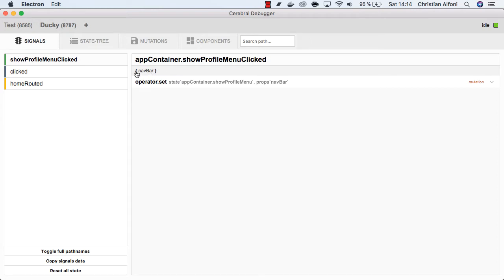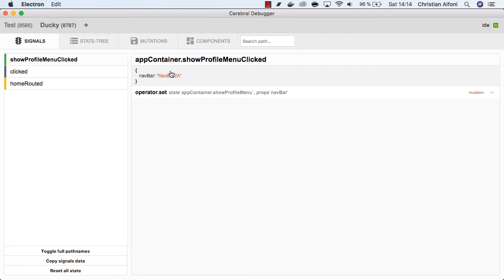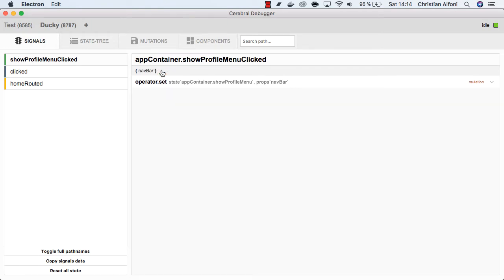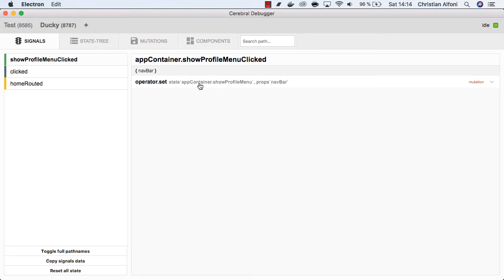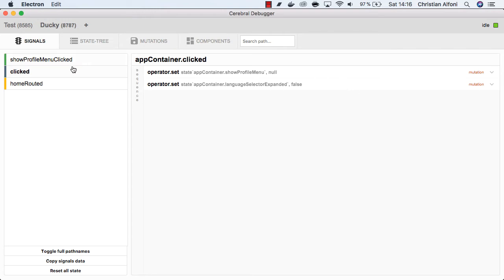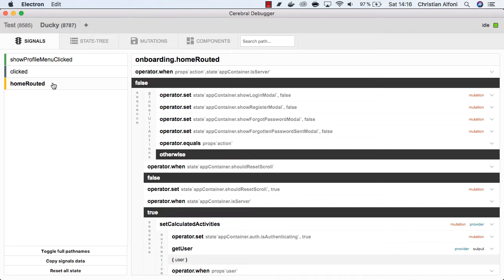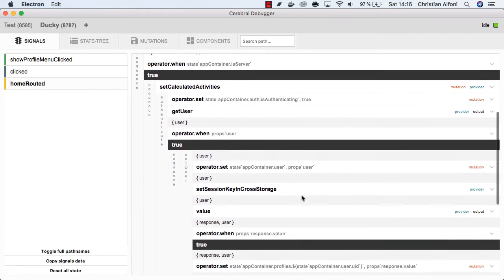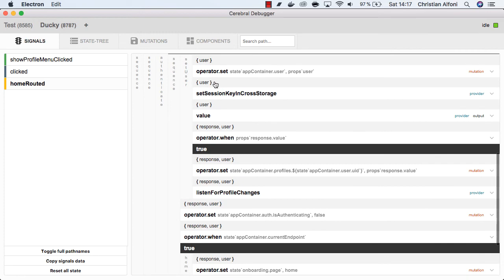Cerebral Debugger - Design change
This is a preview of how the next version of debugger will show execution of signals.